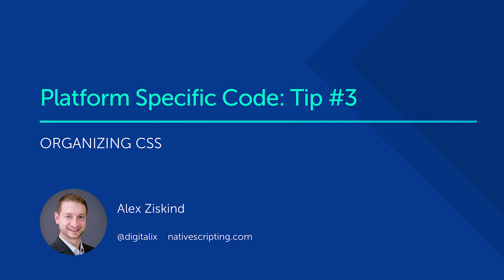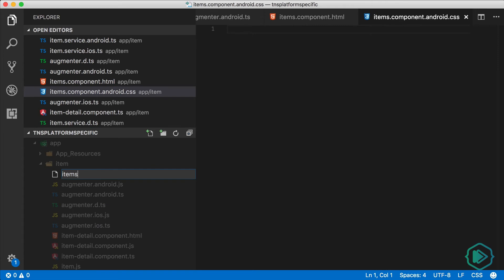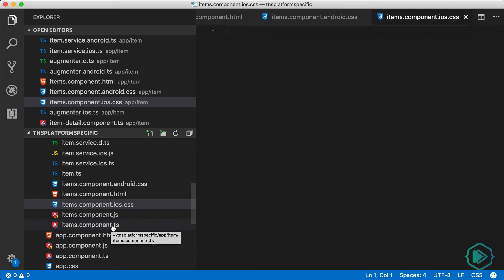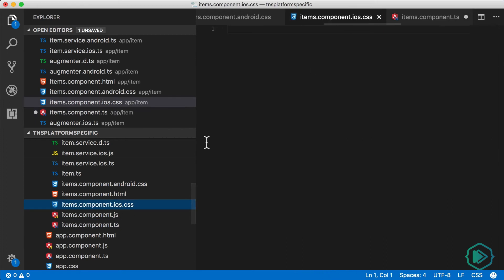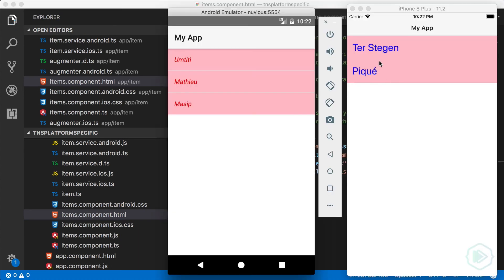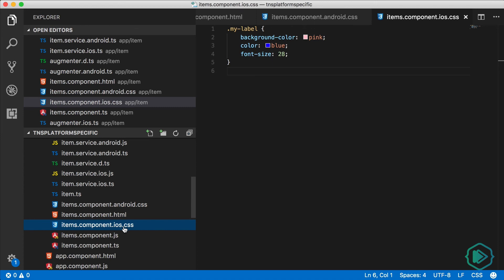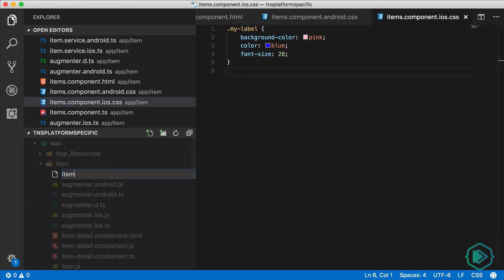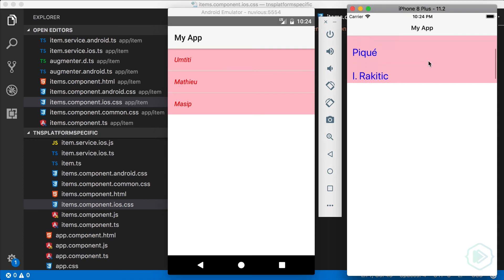Platform Specific CSS in NativeScript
In this third video of the series, I show you how the best way I found so far to separate out your platform specific CSS code, while still allowing for code reuse of the styles that are shared between platforms.

Get free and premium courses on NativeScript Core and NativeScript with Angular on nativescripting.com